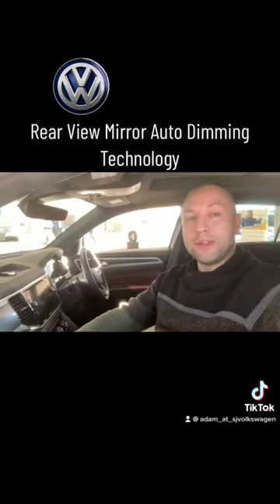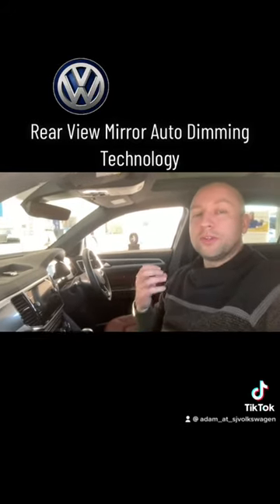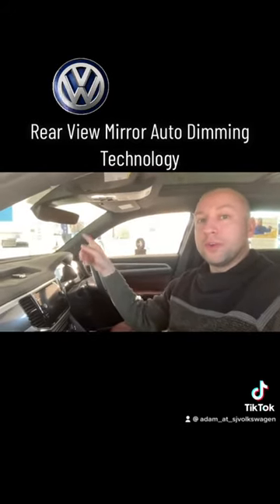Volkswagen Rear View Mirror Auto Dimming Technology